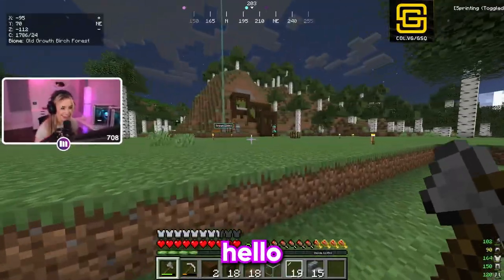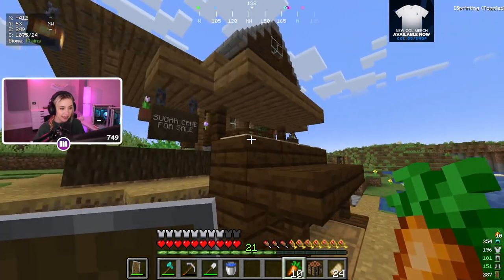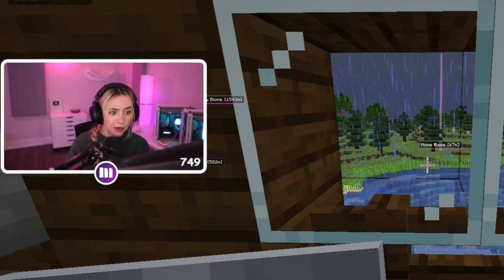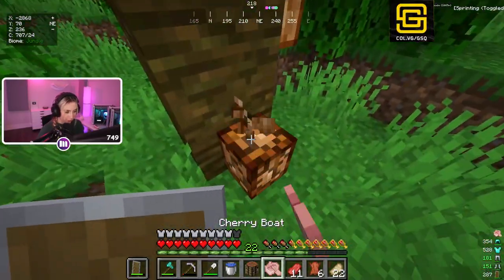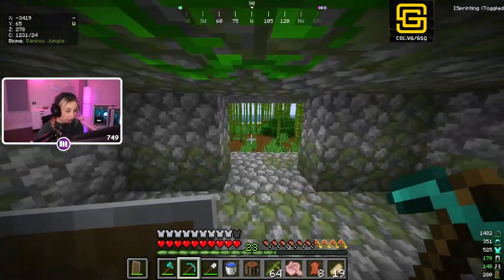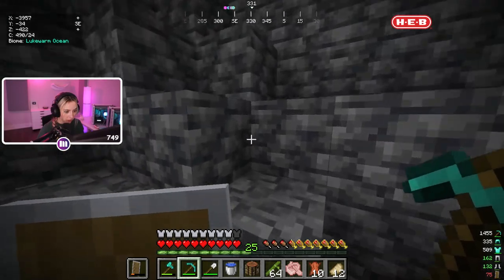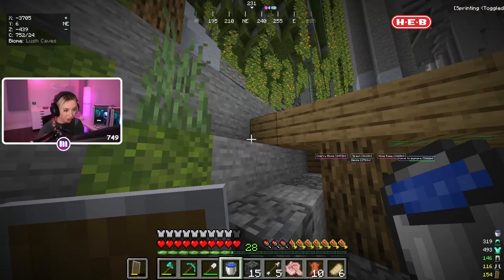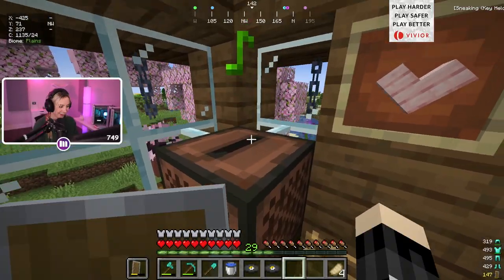The best cave for diamonds in FortCraft (Ep 3)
📷 Instagram.com/Maddynf
🐦 Twitter.com/Maddynf
💜 Twitch.tv/Maddynf
 ♡ Creator Code: Maddynf

📷 Instagram.com/Complexity
🐦 Twitter.com/ComplexityGaming